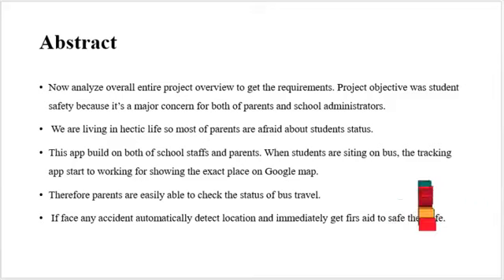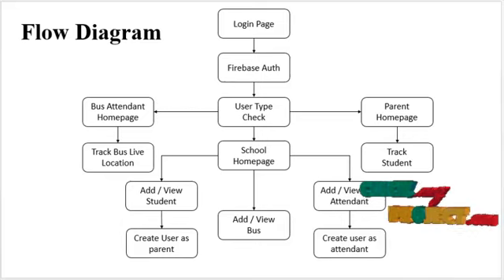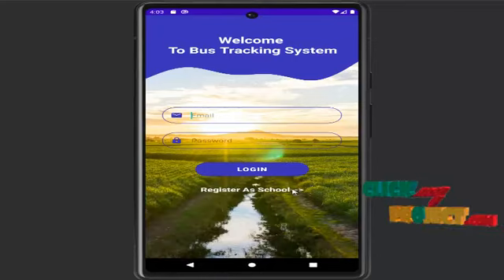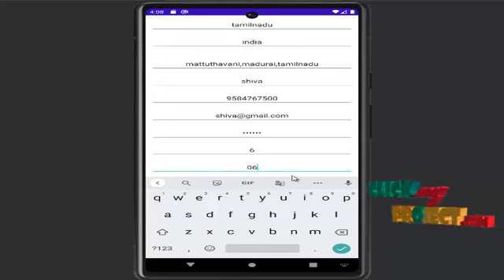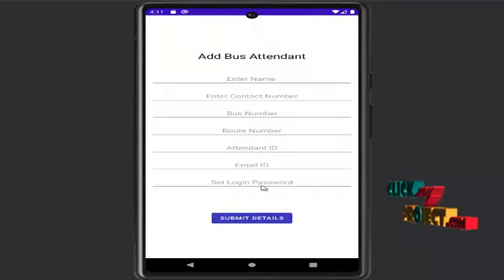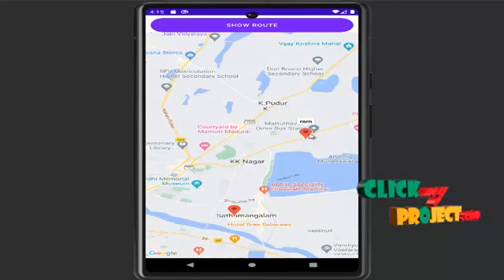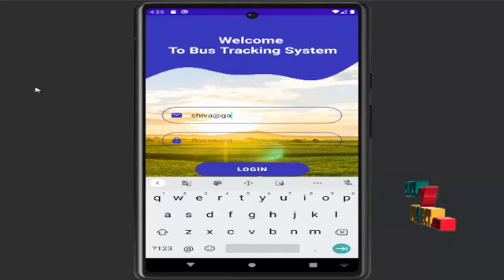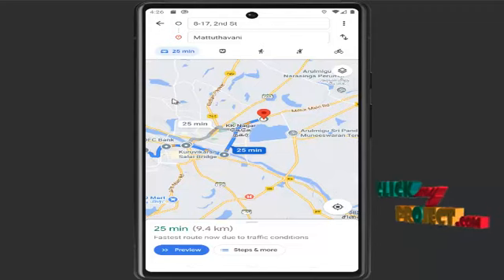Android Mobile Application - School Bus Tracking using Google API - ClickMyProject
Now analyze overall entire project overview to get the requirements. Project objective was student safety because it’s a major concern for both of parents and school administrators.  We are living in hectic life so most of parents are afraid about student’s status. This app build on both of school staffs and parents. When students are sitting on bus, the tracking app start to working for showing the exact place on Google map.  Therefore parents are easily able to check the status of bus travel.  If face any accident automatically detect location and immediately get firs aid to safe their life.

Including Packages
* Base Paper
* Complete Source Code
* Complete Documentation
* Complete Presentation Slides
* Flow Diagram
* Database File
* Screenshots
* Execution Procedure
* Readme File
* Addons
* Video Tutorials
* Supporting Softwares

Specialization
* 24/7 Support
* Ticketing System
* Voice Conference
* Video On Demand *
* Remote Connectivity *
* Code Customization **
* Document Customization **